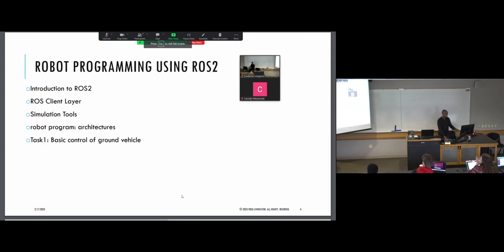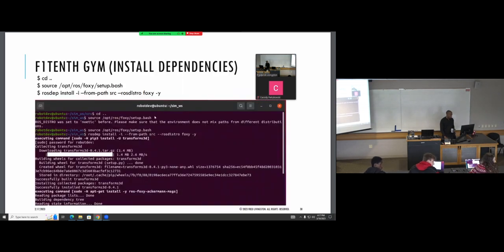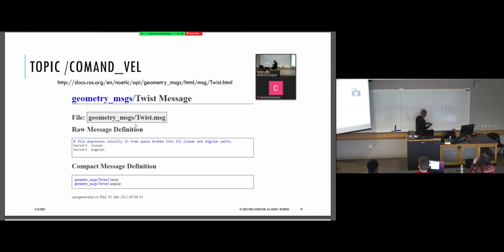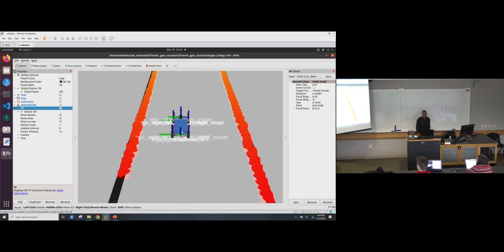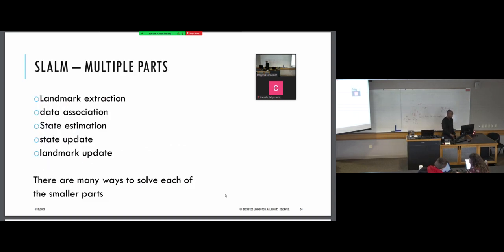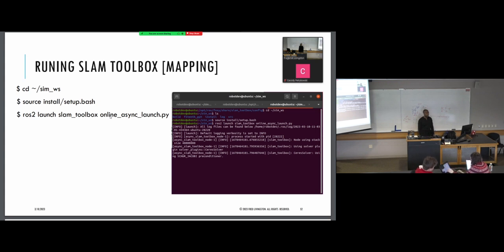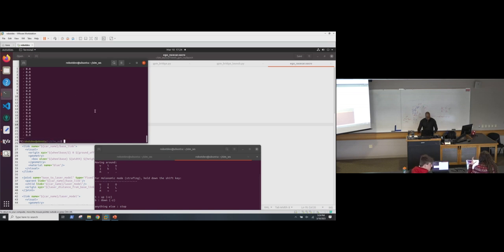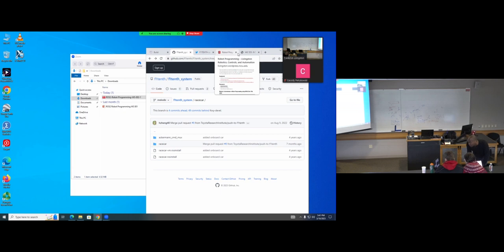Introduction to SLAM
Introduction to robot navigation using SLAM